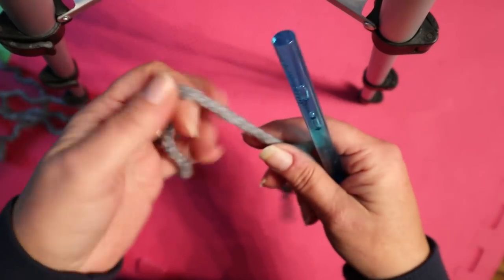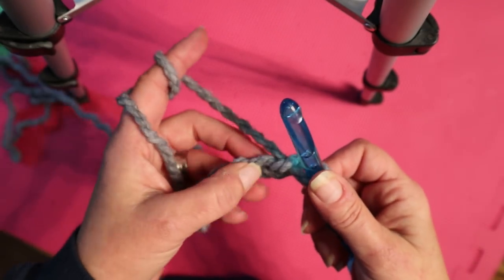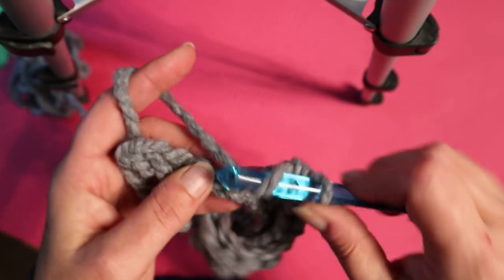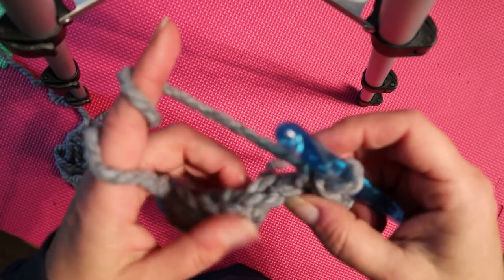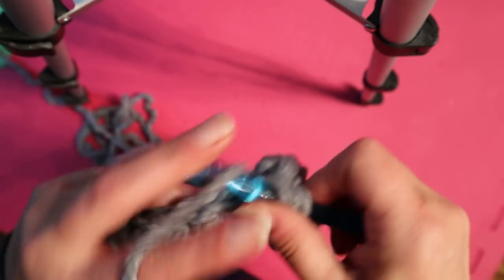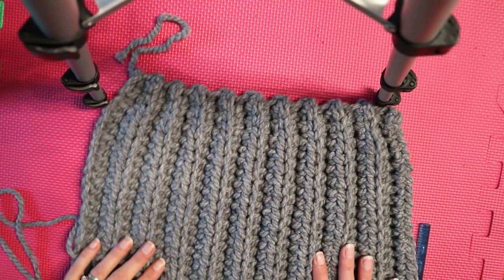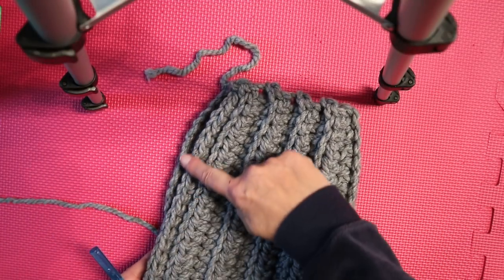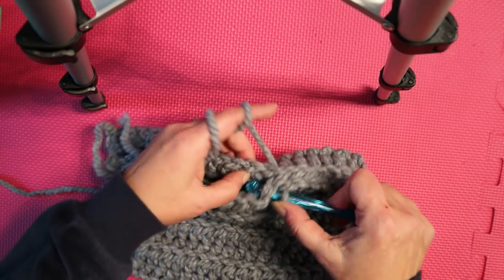Crochet toque tutorial (wanna-be)